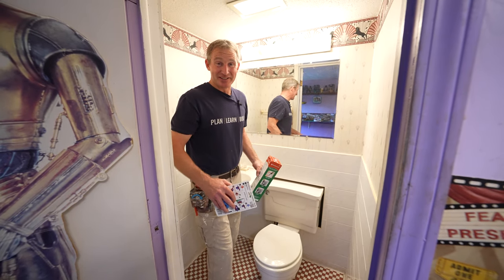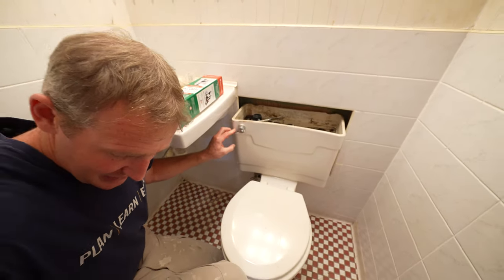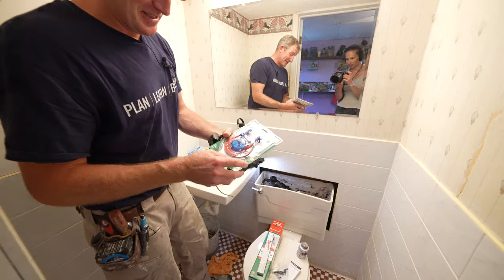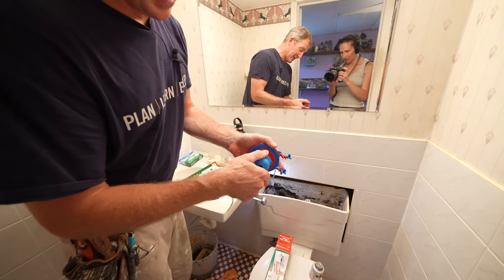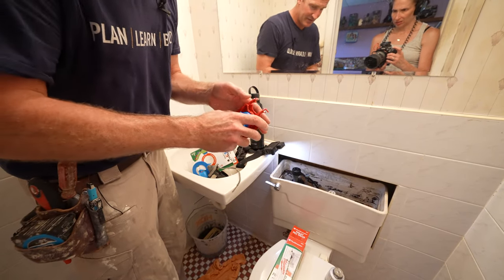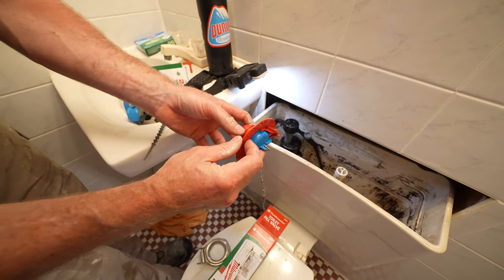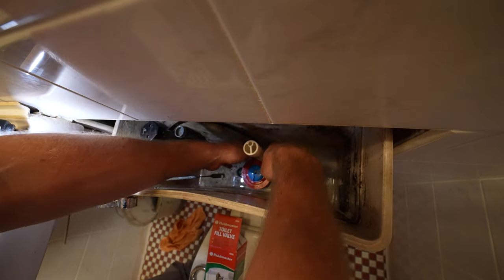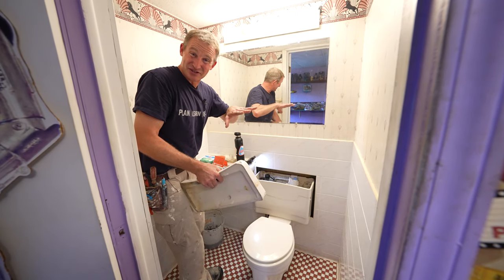Fluidmaster 523A Universal Toilet 2" and 3" Super Flapper - A Game Changer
The Fluidmaster 523A-009 Universal 2 inch and 3 inch Super Flapper is the newest and most universal toilet flapper in our flapper line. The Super Flapper is the go to choice, taking the guessing out of what size flapper is needed in the tank. When you don't know what size flapper you need This universal flapper fits both 2" and 3" toilet flush valves. This can be converted into a 2" toilet flapper or a 3" toilet flapper with just a few simple adjustments. This Super Toilet Flapper sets the standard as the easiest installation possible for a flapper. Depending on your flush needs the water adjustment feature with the easy-to-turn adjustment dial allows for the customization of water usage inside the tank to maximize your flush and save water. This universal design is built to adjust and work with most toilets and brands using 2-piece toilets and 2" or 3" toilet flush valves. Best for use in 1.28, 1.6 and 3.5 GPF toilets.

* Eliminate the size guesswork with this innovative universal flapper
* Universal fit for most toilets
* Fits both 2 inch and 3 inch flush valves
* Eliminate leaky flappers and running toilets
* Replaces small 2 in. flappers
* Replaces large 3 in. flappers
* Adjustable to set water use per flush and save water
* 10-year warranty